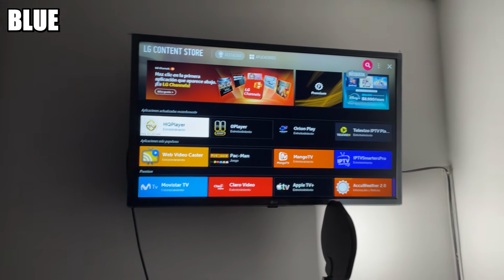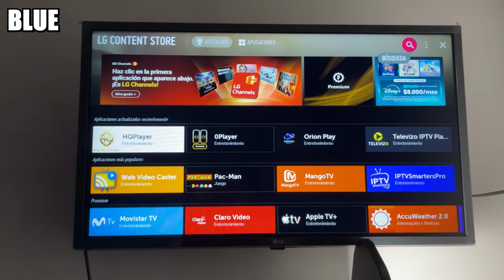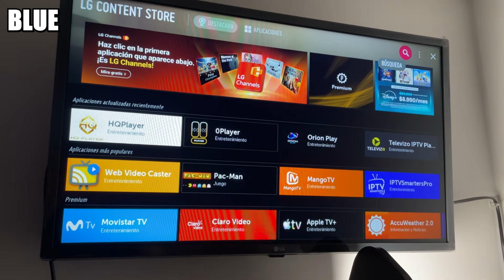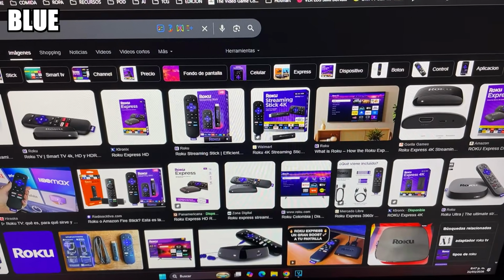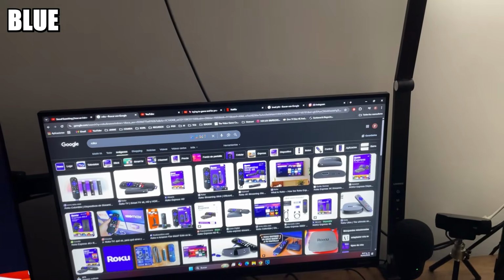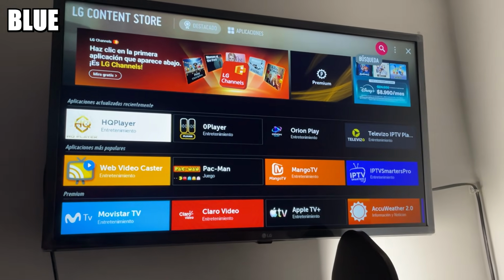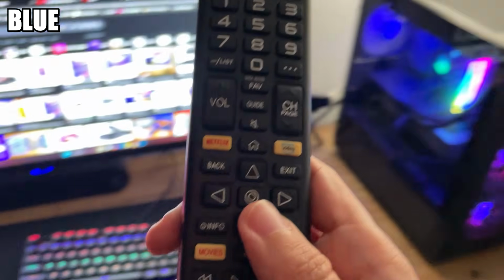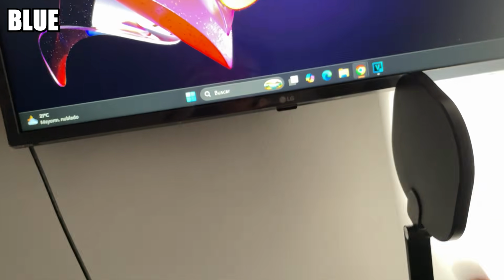👉 How To DOWNLOAD DOWNLOADER on LG SMART TV 2026 ✅ [Webos]